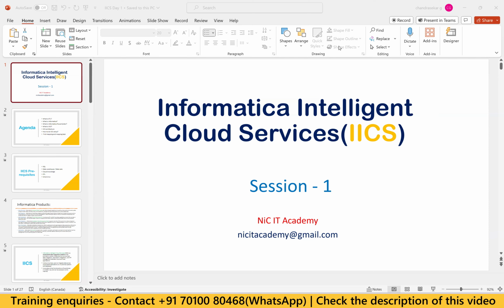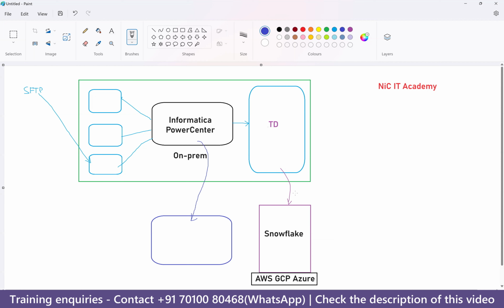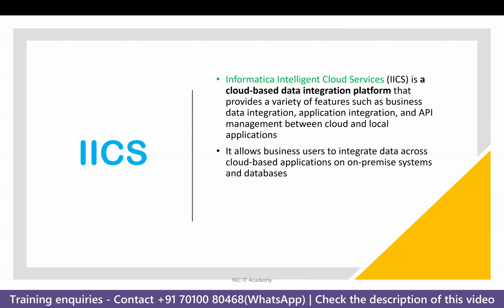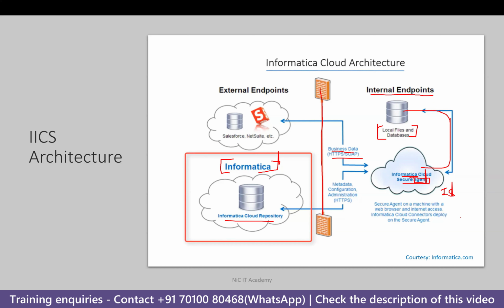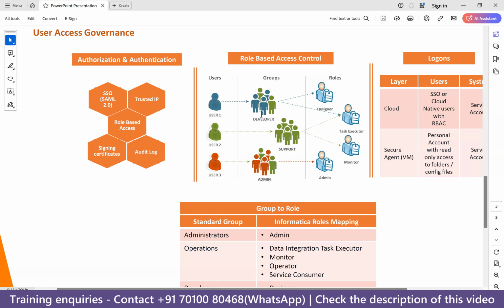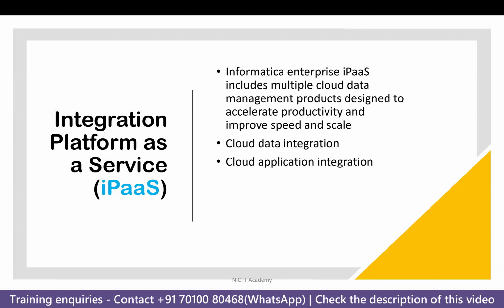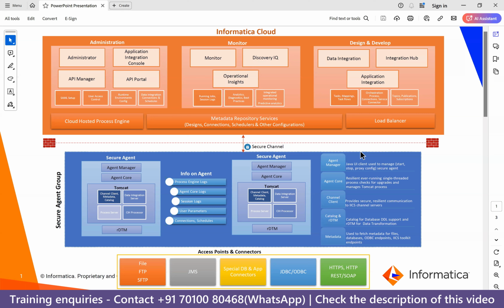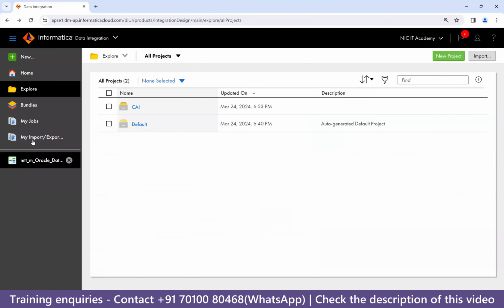Informatica IICS Architecture Explained in ONE Video!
Looking to master Informatica IICS in 2025? Join our expert-led course that covers everything from basic concepts to advanced strategies in data integration. Whether you're a newbie or an experienced professional, this course is tailored to help you excel in Informatica IICS.

Become a data integration pro with Informatica IICS in 2025! Learn from top experts and master the latest techniques in data integration.

Learn how to master Informatica IICS with top experts in the field. Get the skills you need to become a data integration pro in 2025 and beyond!

Hi Techies,

Chapters:
00:00:00 Introduction to IICS
00:05:32 What is the pre-requisite for Informatica IICS?
00:13:25 What is Informatica IICS?
00:50:08 Informatica IICS login
01:01:15 IICS tool overview
01:17:56 IICS taskflow
01:29:01 IICS different connectors
01:33:06 Questions and answers

📢Dear Techies,

🔵 It is Job based a live online training session
🔵 Resume preparation and interview preparation supported.

iics Informatica,
iics login,
Informatica intelligent cloud services,
iics,
iics Informatica Cloud secure agent,